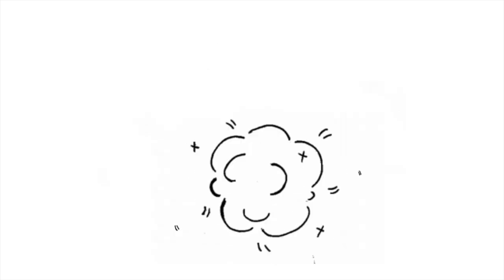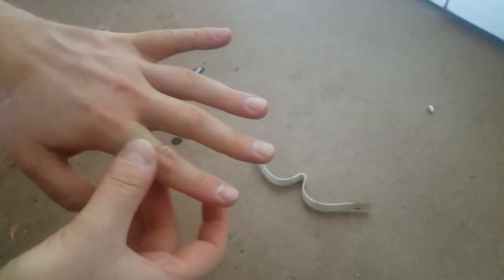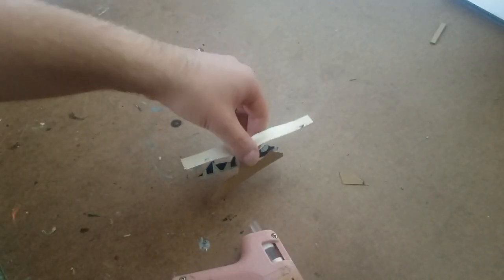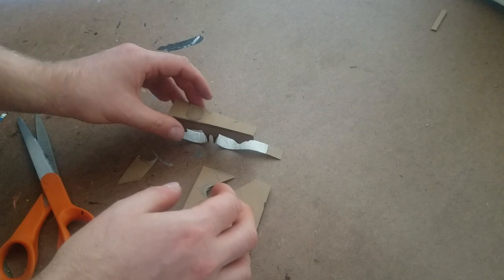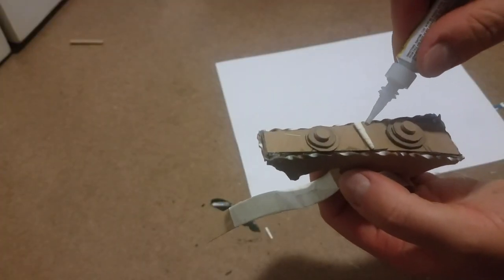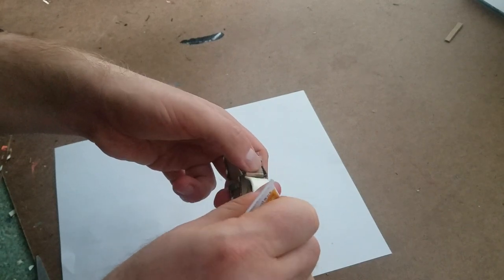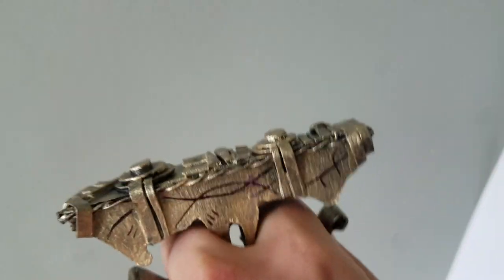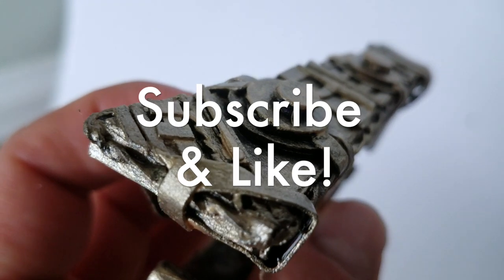Doctor Strange Sling Ring | Cardboard DIY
Learn how to make a Sling Ring out of cardboard.
The inspiration for this DIY prop is the Sling Ring that Doctor Strange wears and uses in the movies Doctor Strange, Avengers Infinity War, and Avengers Endgame.

A "template" for the sling ring (ie I scanned some of the pieces)

Material List:
- Chipboard (I used old cereal boxes)
- Corrugated cardboard
- Masking Tape
- Super glue
- Craft paint (black, dark gold, light gold)
- Paint Brushes

Equipment Used to Edit/Film:
Macbook Air